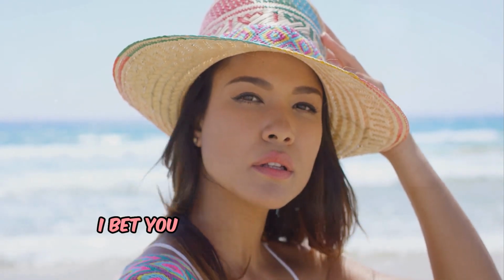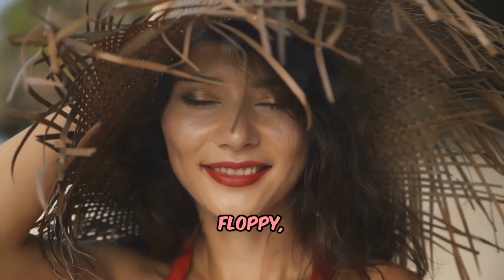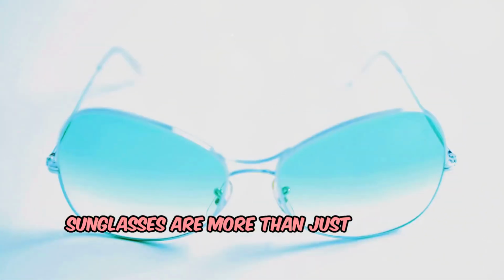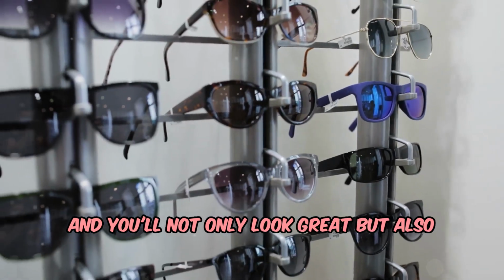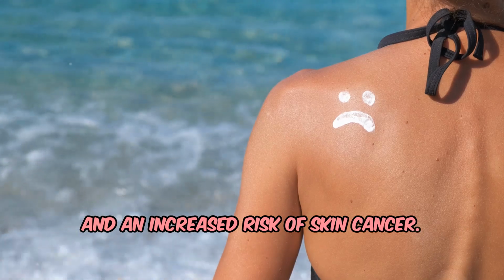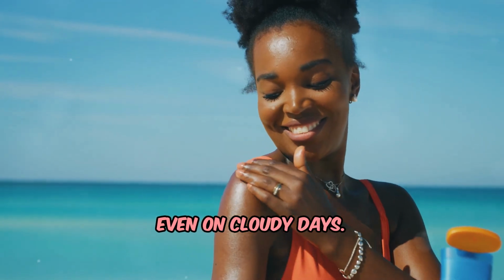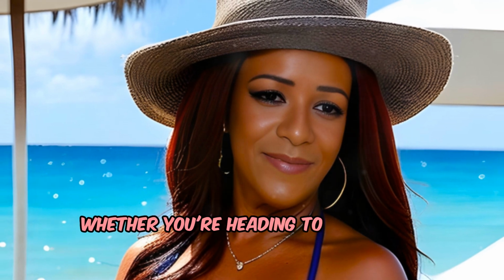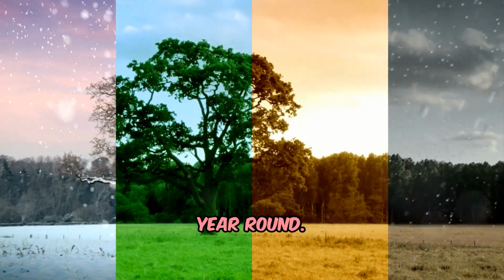The Ultimate Guide to Sun Protection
Join us for "The Ultimate Guide to Sun Protection" and find out why sun protection is crucial for both fashion and safety!

Watch as we navigate the world of sunglasses and sunscreen, proving that staying protected can be fabulous. Learn from the best with these sun protection hacks that will keep you stylish and safe all summer.

LINK TO SUN PROTECTION BLOG

OUTLINE:
00:00:00 The Ultimate Guide

STAY FASHIONABLE 🥰